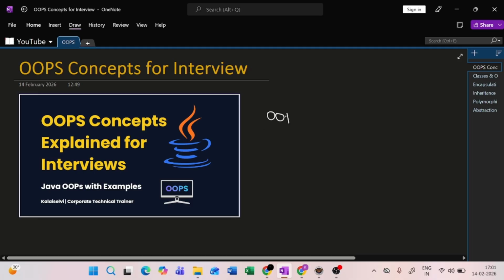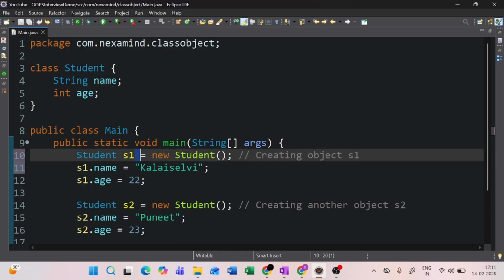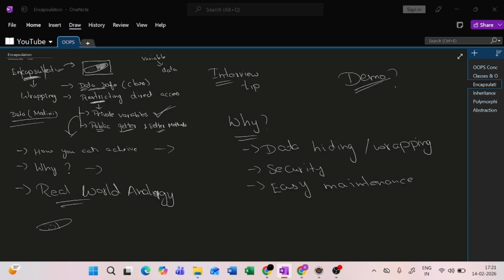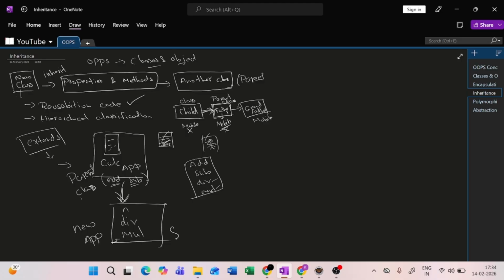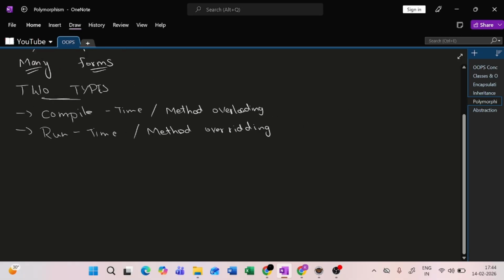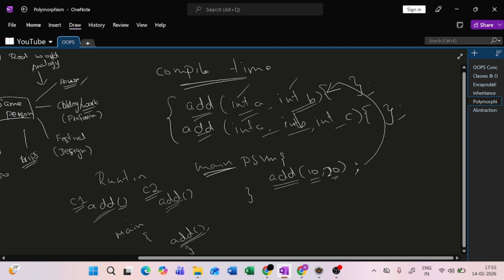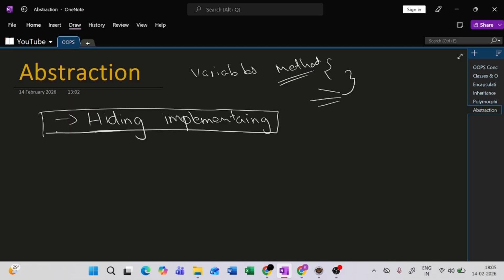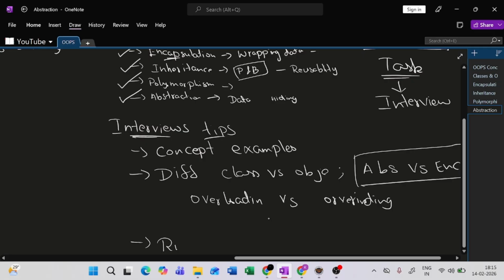OOPS Concepts Explained for Interviews | Java OOPS with Examples | 2026 Placement Preparation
🚀 Welcome to NexaMind Academia!

In this video, we cover all important OOPS (Object-Oriented Programming) concepts in Java with practical examples for interviews and placements.

🔥 Topics Covered:
• Class & Object
• Encapsulation
• Inheritance
• Polymorphism (Overloading & Overriding)
• Abstraction
• Mini Project Demonstration in Eclipse

💡 This video is perfect for:
✔ Freshers
✔ Beginners in OOPS

Comment “OOPS” if you want more interview examples 🔥